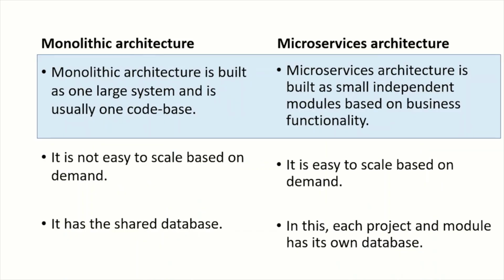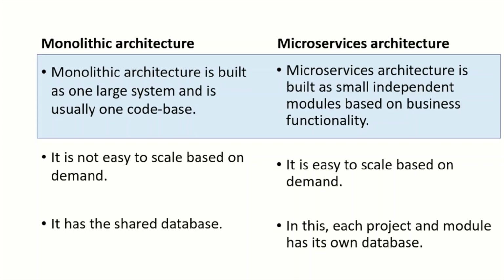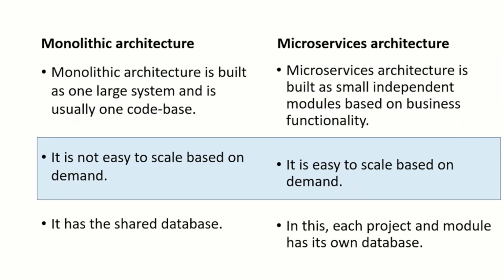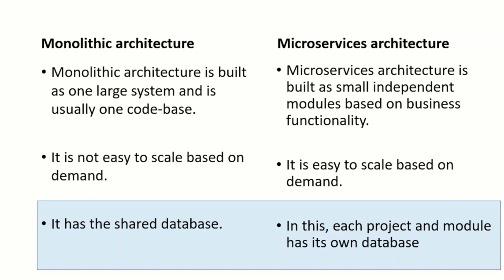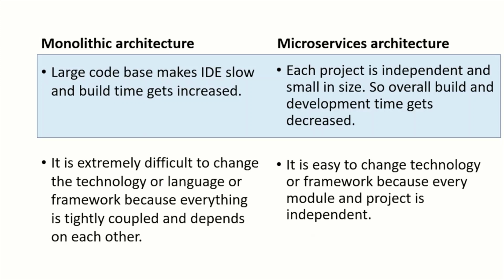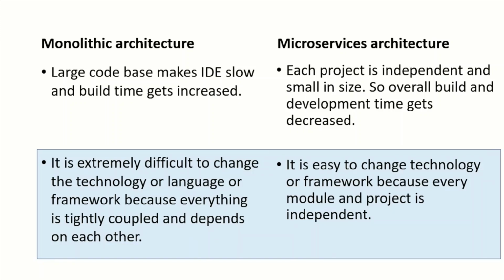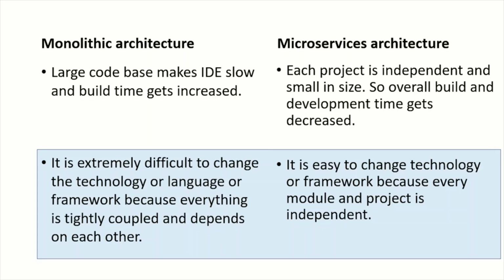Difference between Monolithic and Microservice Architectures | Monolithics Vs Microservices